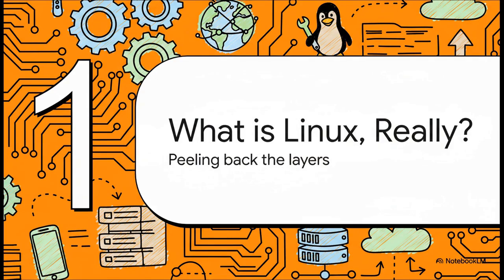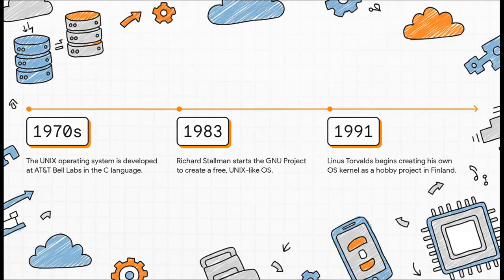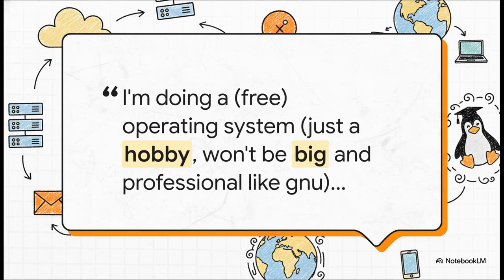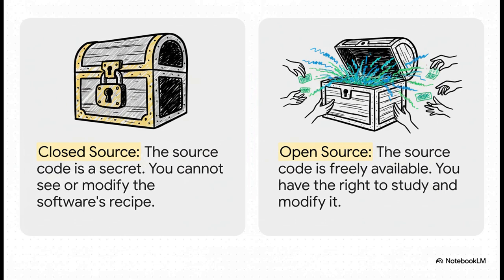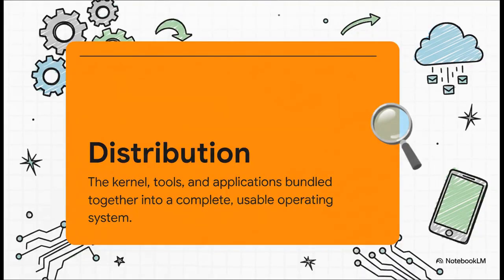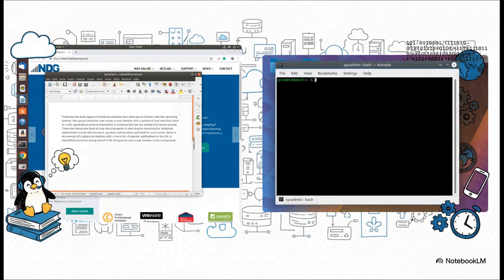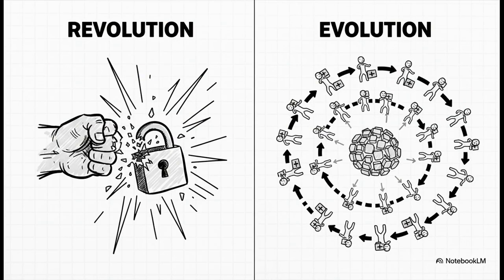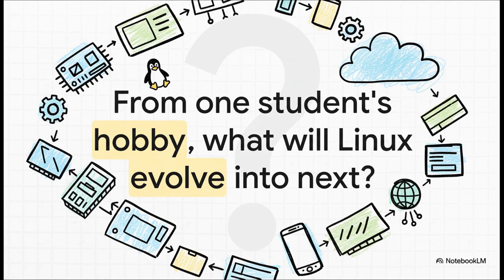Linux: The Invisible Engine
Did you know that Linux is the invisible backbone of the Internet? 🌐
From supercomputers and Android smartphones to the servers of major tech giants — Linux is everywhere!

In this video, you’ll discover:

✅ What Linux is and how it works
✅ Why Linux is so stable, secure, and fast
✅ Where Linux is really used in everyday life
✅ How you can easily harness the power of Linux yourself

💡 Whether you’re a beginner or just curious about why almost the entire Internet runs on Linux — this video explains it all in a simple and practical way.

🎯 Goal: Understand Linux, try it out, and see the digital world with new eyes!

Have you ever tried Linux? Or do you think it’s only for tech pros?